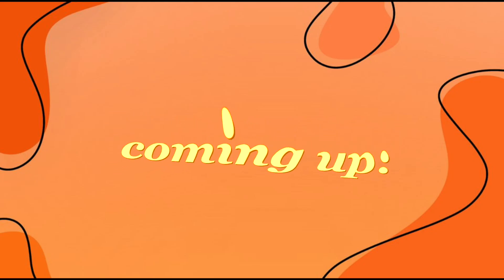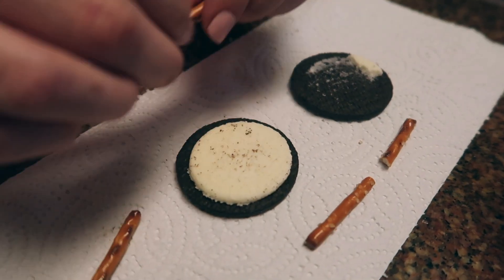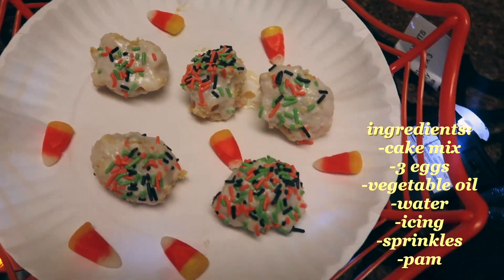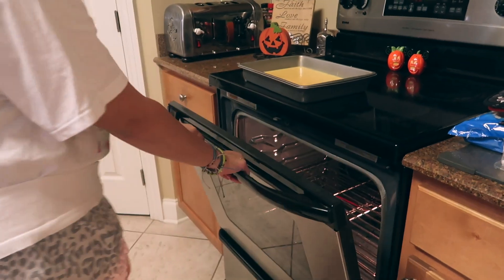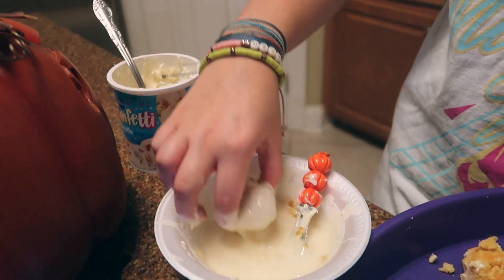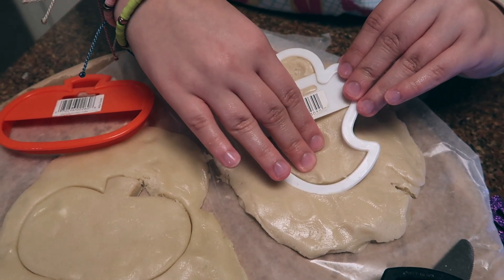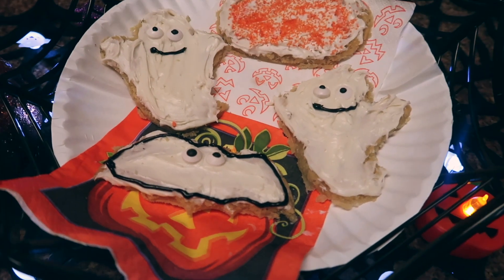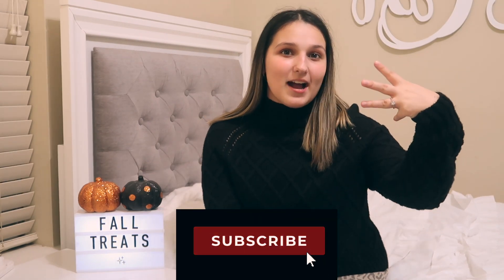spooky & simple halloween treats (fun halloween baking!) | scary cake balls, cookies, oreos, + more🎃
happy halloween!! in this week's video, i show you guys some fun & spooky halloween treat/dessert ideas that are super simple and quick to make. these scary snacks are perfect to bring to any upcoming halloween parties or festivities, so i hope you find this video useful. thank you so so much for watching, and have a bootiful day!!🎃

timestamps:
intro: 0:00
1st idea: 0:44
2nd idea: 1:50
3rd idea: 3:55
final treat table: 5:38
outro: 6:05

    -karen♡

if you see this, remember to be who you are:)